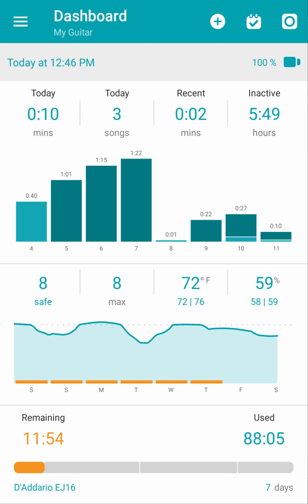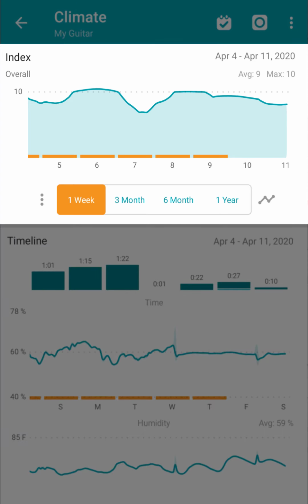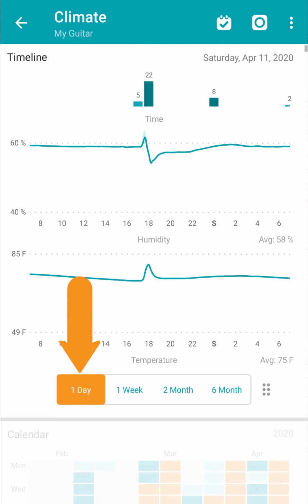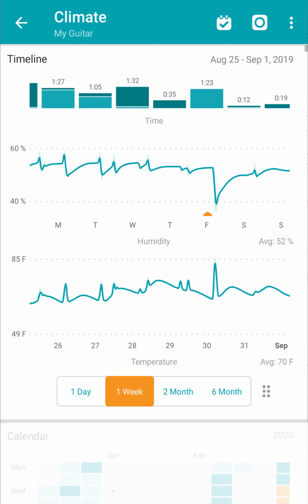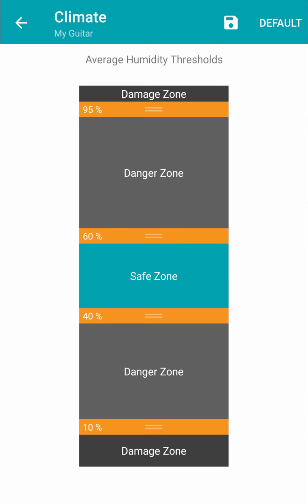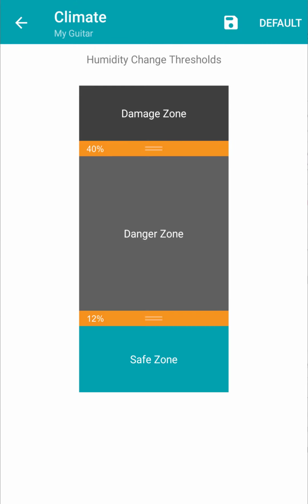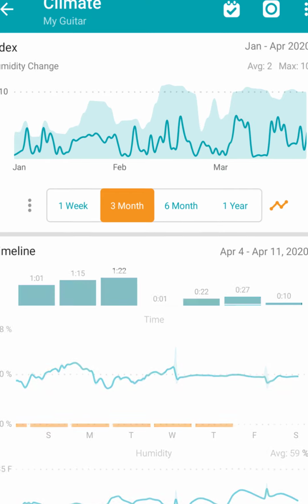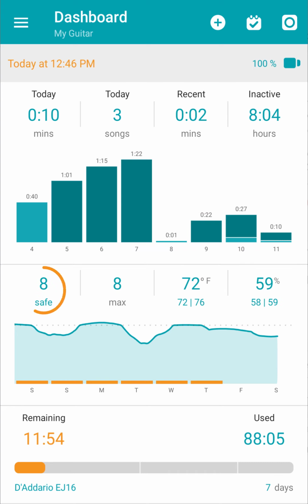TraqFreq Tutorial - Track Your Climate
TraqFreq™ is the world's first musical instrument activity tracker that monitors playing, climate, supplies, health and more! It automatically tracks playing time, passages, songs, sets, and other musical activities. In  this tutorial, we focus on features related to Climate.